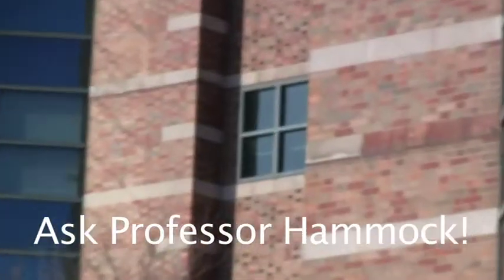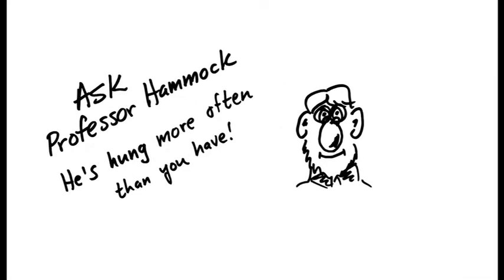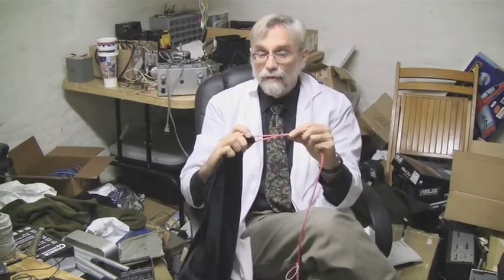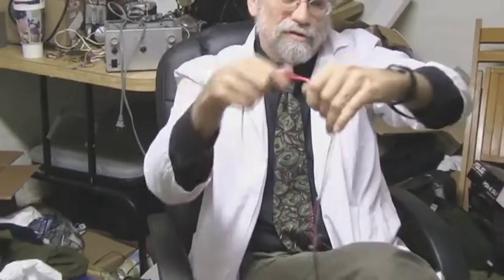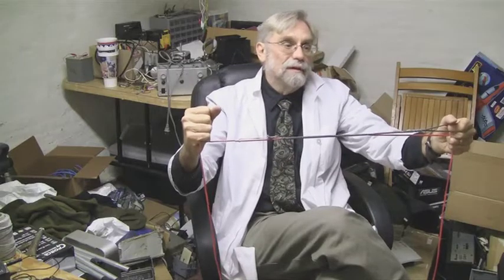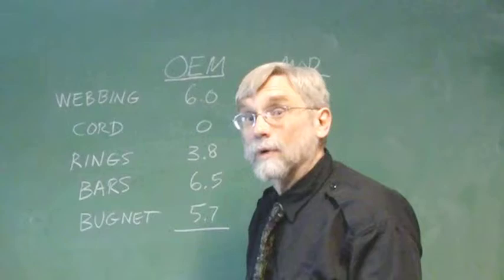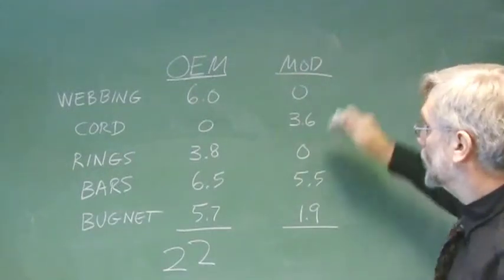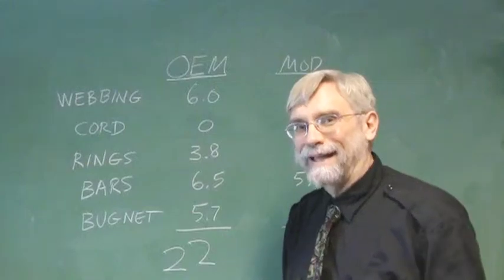Ask Professor Hammock : Can the BMBH be lightened?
In this installment of "Ask Professor Hammock" we consider a business proposal by Dutch, a query on the weight of JRB BMBH by Medicine Man, and whether shug ought to allow youtube to post advertisements on his videos.